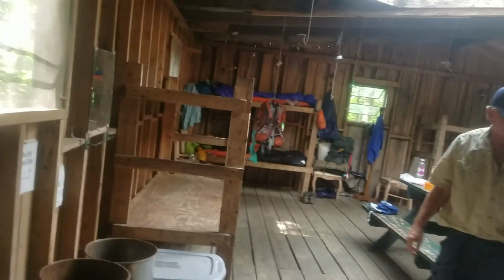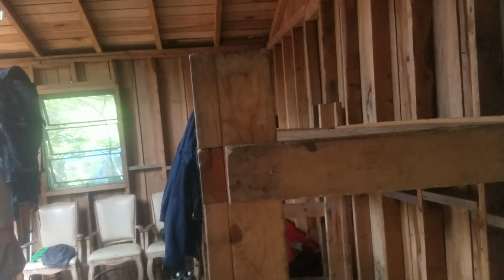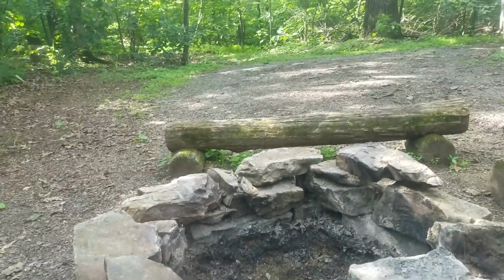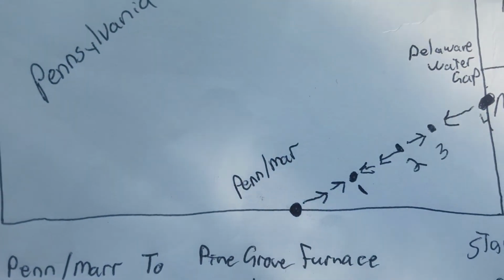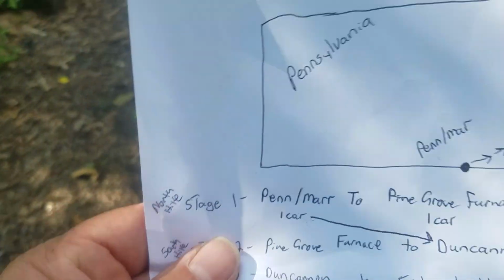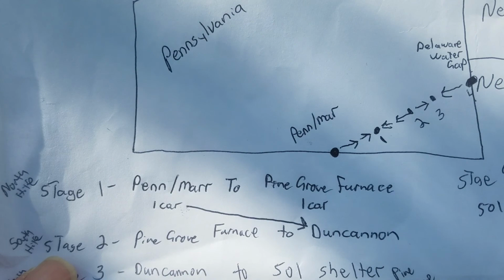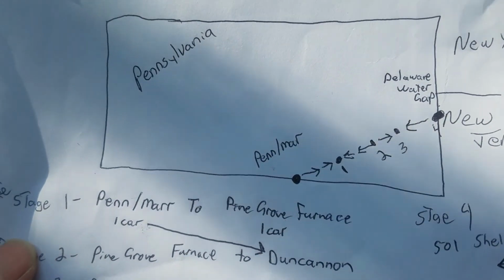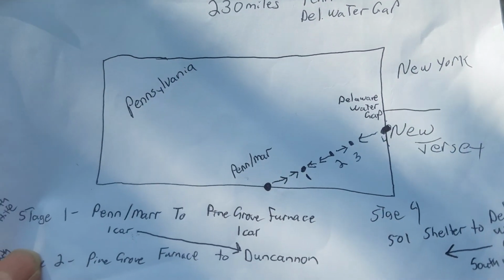Explanation of "leapfrogging" using two cars for Pennsylvania Section Hike of AT.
Description to answer Third Graders Question at A.W. Becker Elementary School in Ravena N.Y.